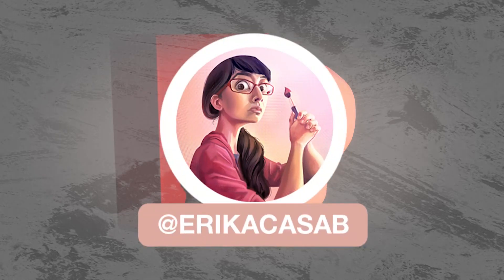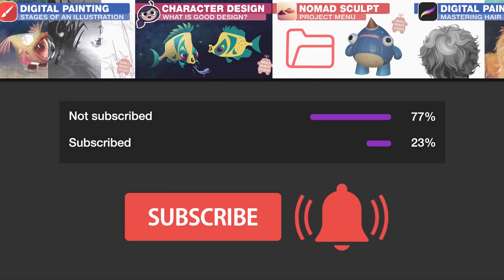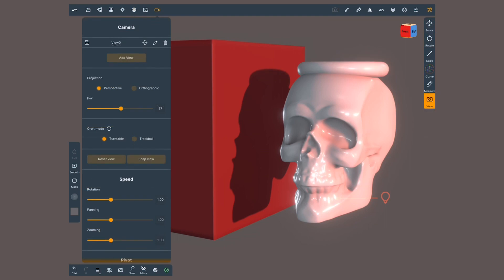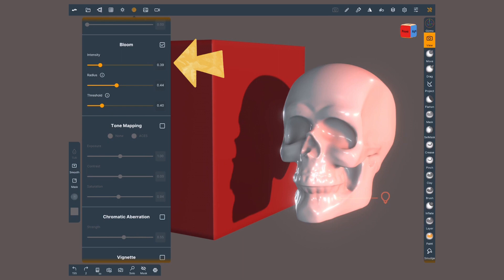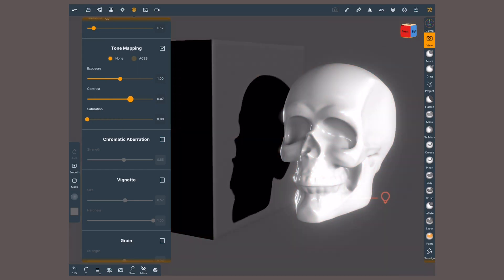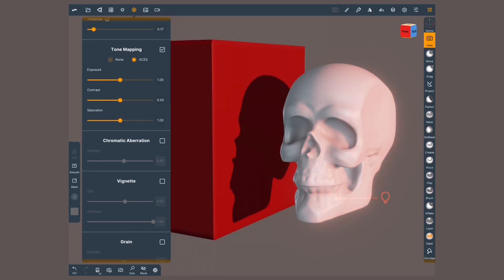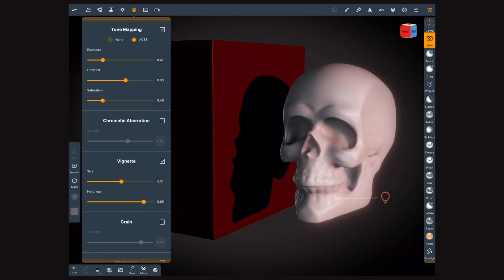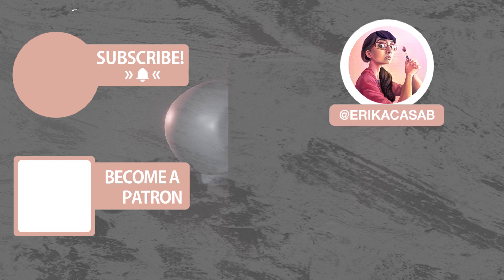Nomad Sculpt: Post Process Tools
In this video Érika teaches you how to use the Post-Processing Tools for rendering in Nomad Sculpt